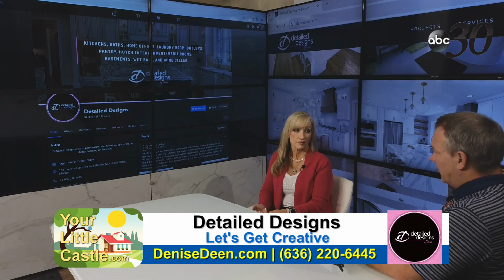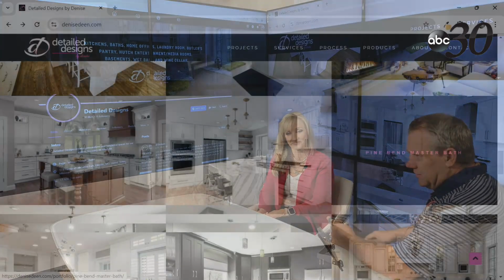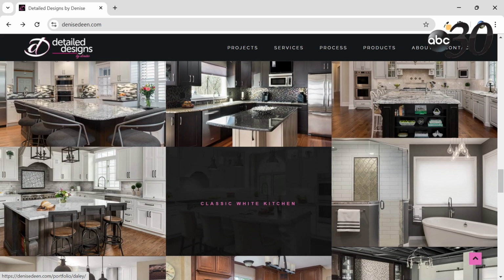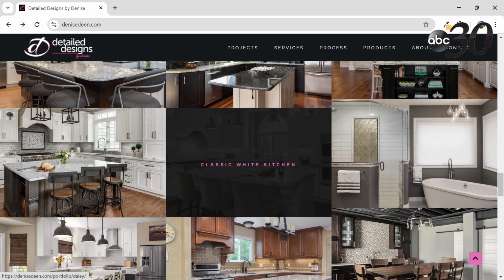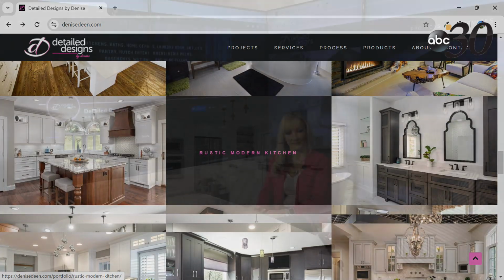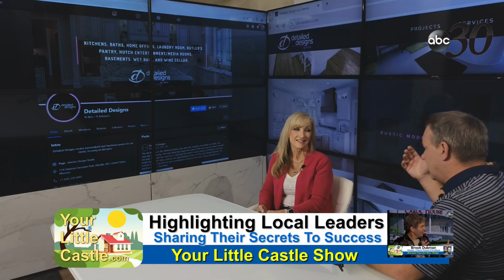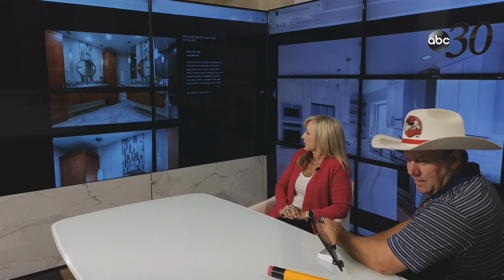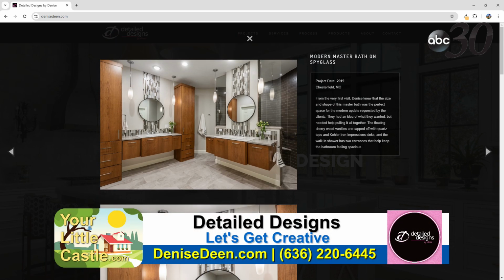Detailed Designs - Denise Deen - Your Little Castle Show on ABC - Show 2